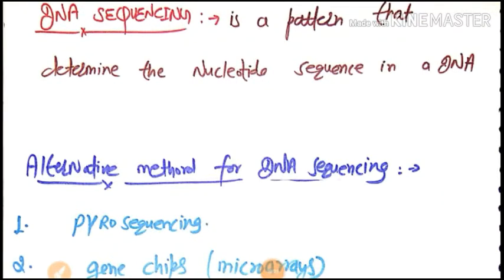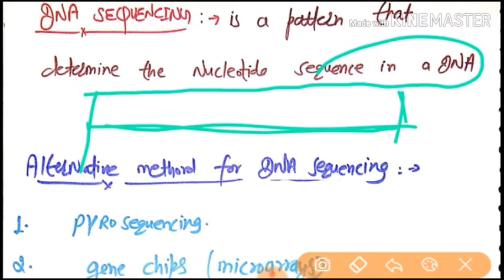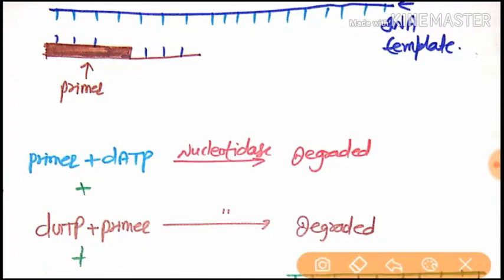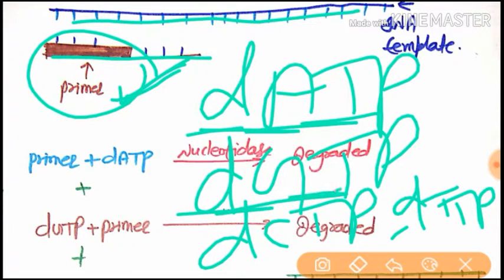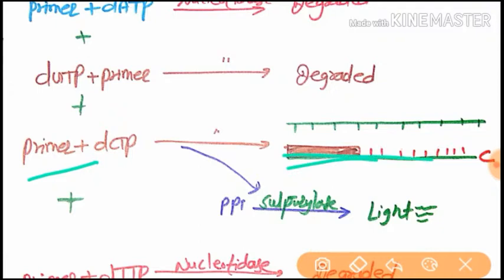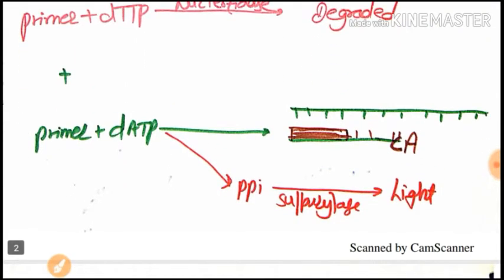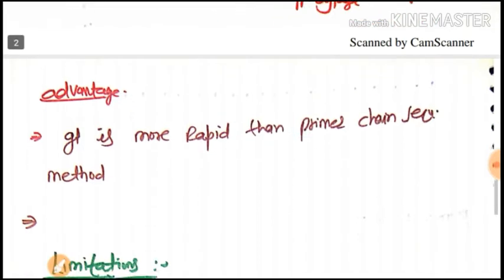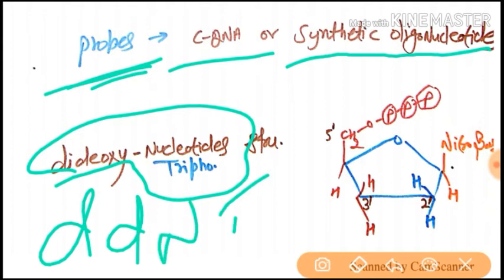pyrosequencing explained in english